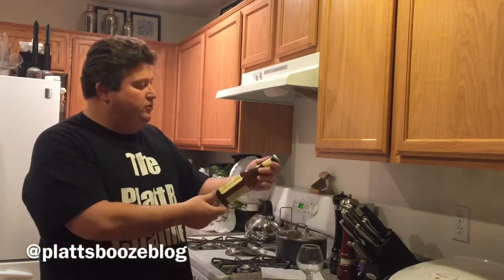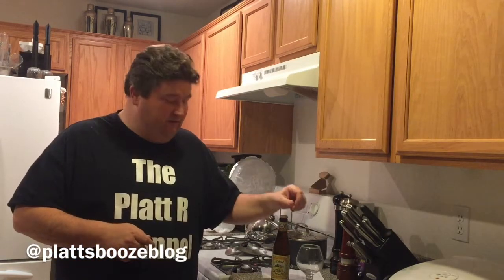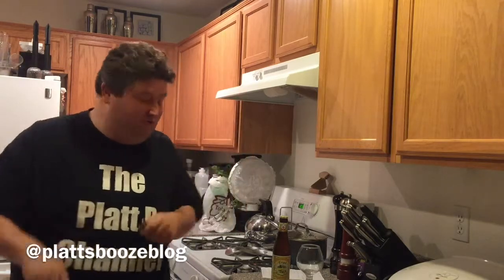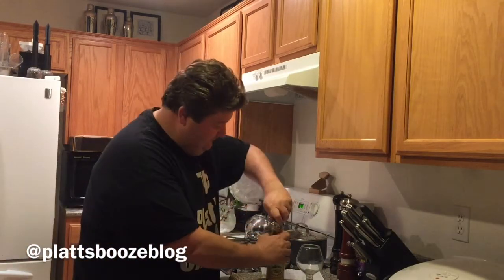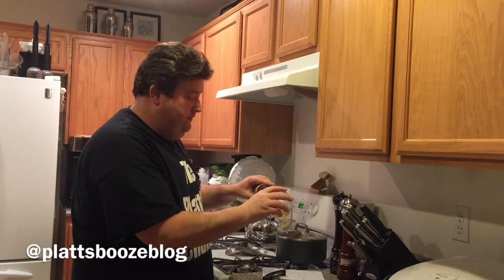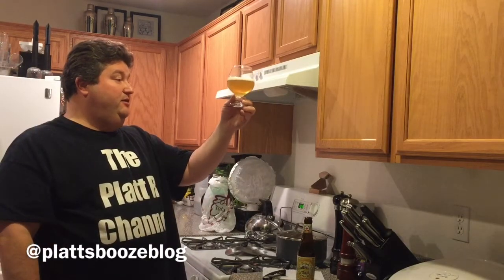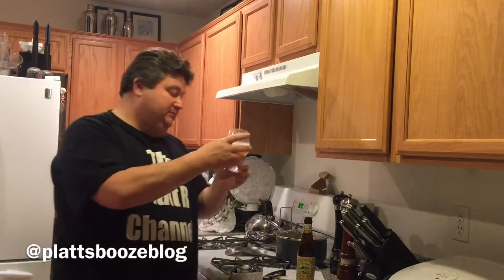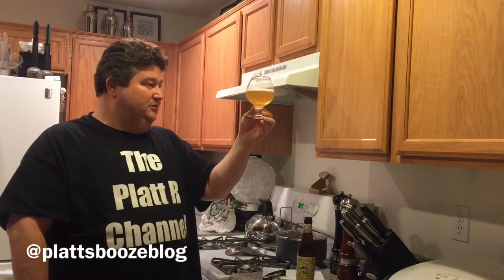Beer Styles: Belgian Tripel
I get into one of the big boys of Belgian beers, the Tripel, and try a version that has roots back to 1679.

Highlighted Beer: Tripel Karmeliet Brouwerij Bosteels